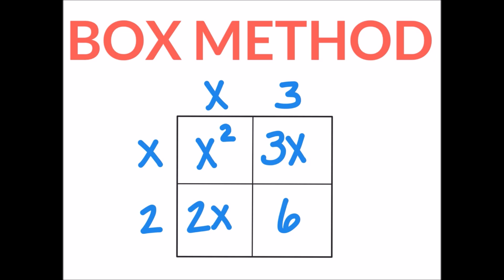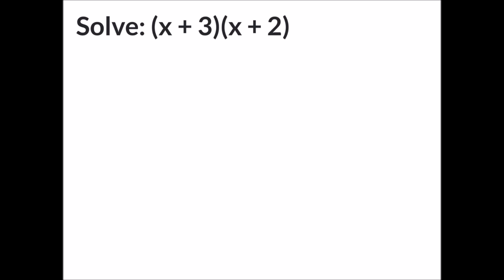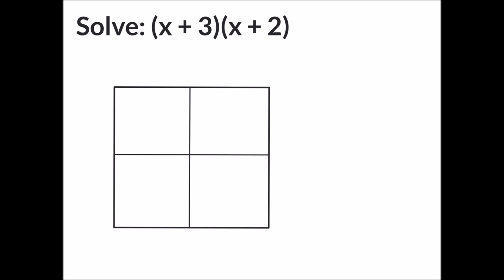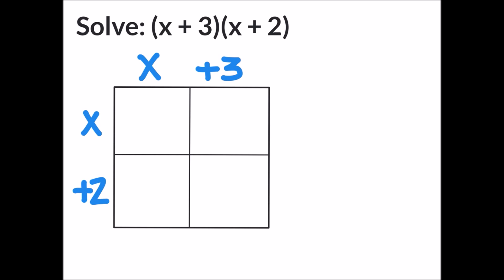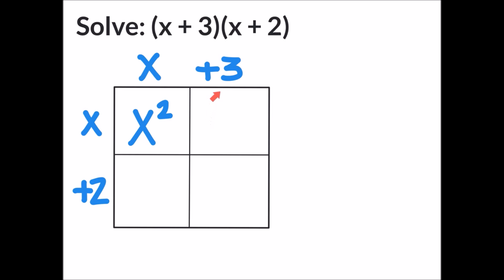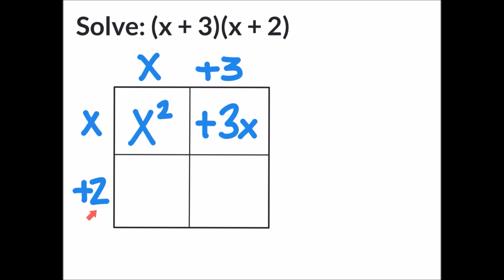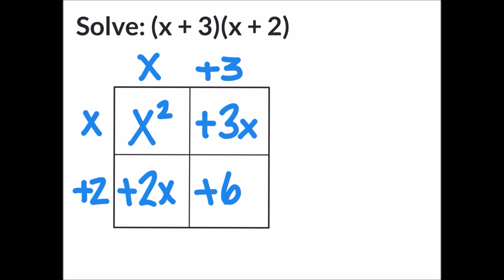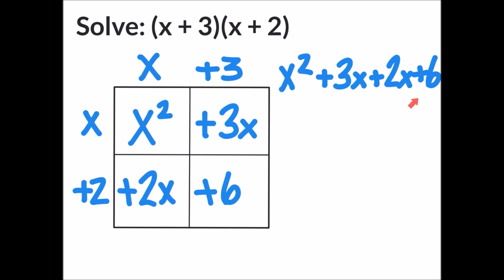How to Multiply Binomials Using the Box Method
This video teaches you how to multiply binomials using the box method. The box method is also known as the area method, and it is very useful for multiplying binomials and other polynomials. Using the box method to multiply binomials makes it easier to keep track of the many math terms and makes finding the answer to binomial and polynomial multiplication easier.